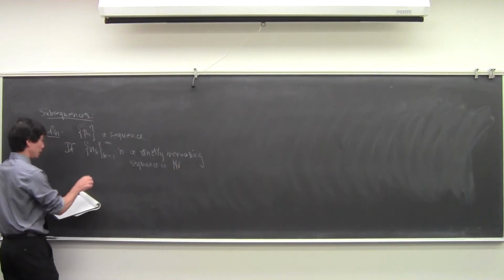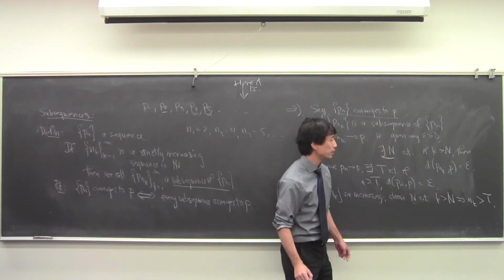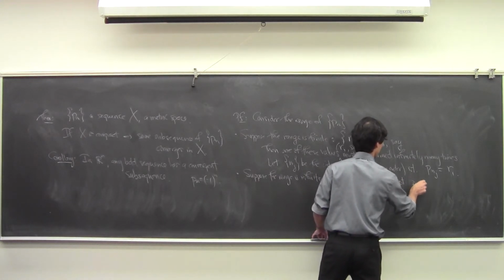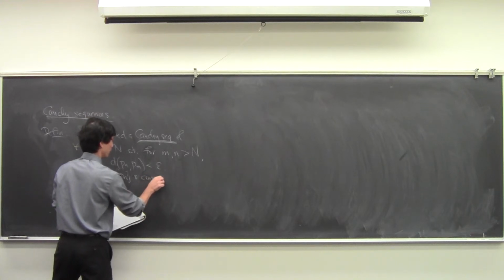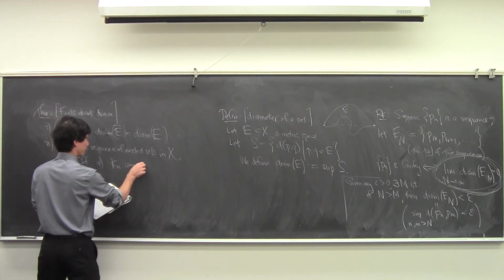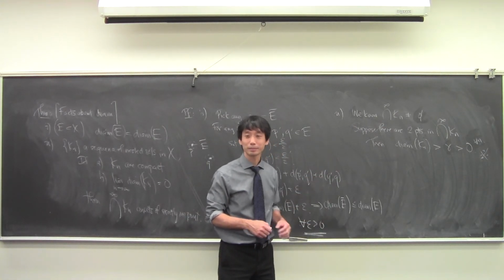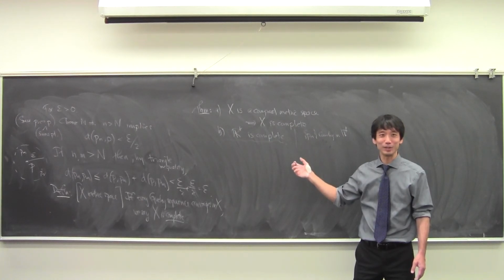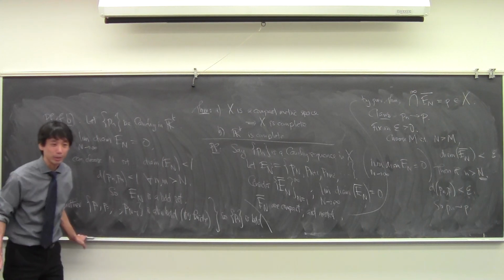Math 131 102416 Cauchy Sequences, Completeness of Real Numbers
Subsequences: definition; sequence in a compact metric space has a convergence subsequence.  Cauchy sequences: definition, diameter of a set, facts about diameter (diameter of closure is the same, intersection of nest compact sets of diameters decreasing to zero is a single point); convergent implies Cauchy.  Definition of complete metric space; compact implies complete; Euclidean space is complete.